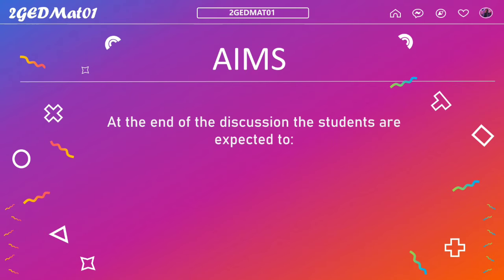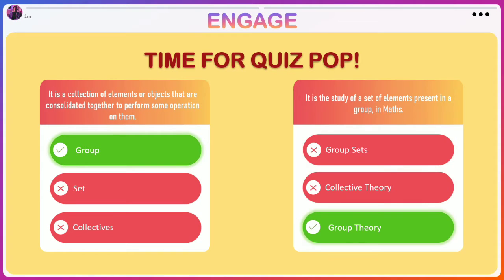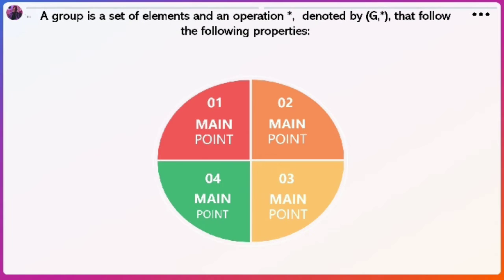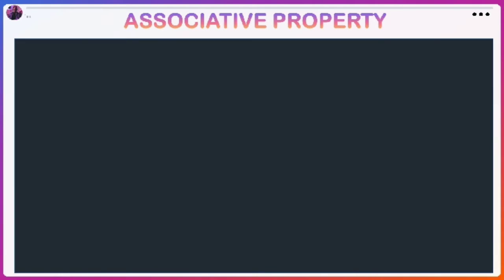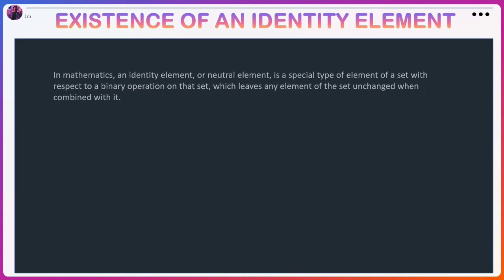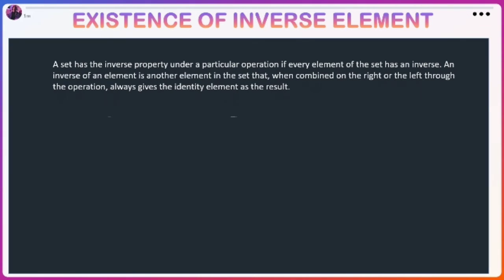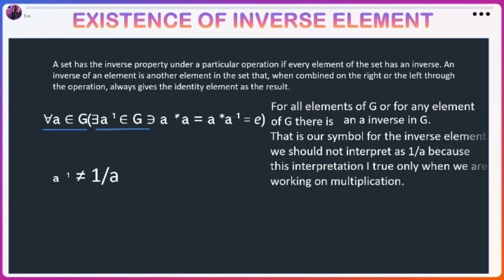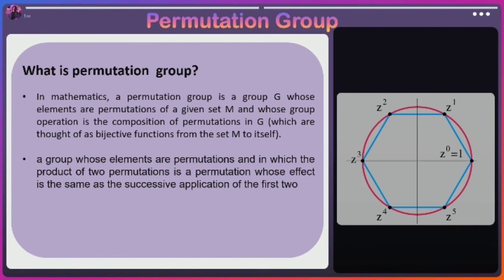Introduction to Group Theory